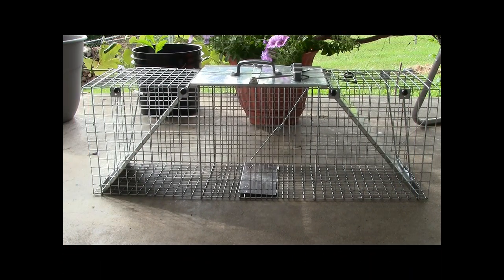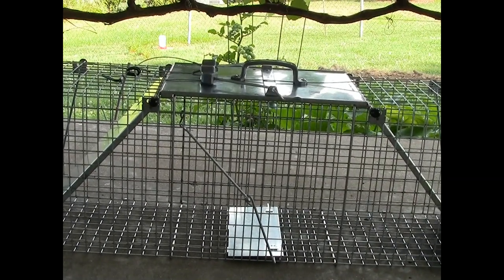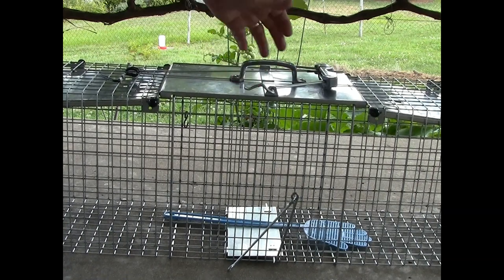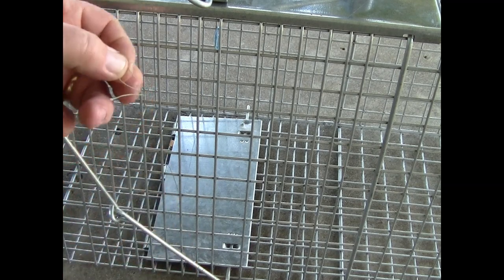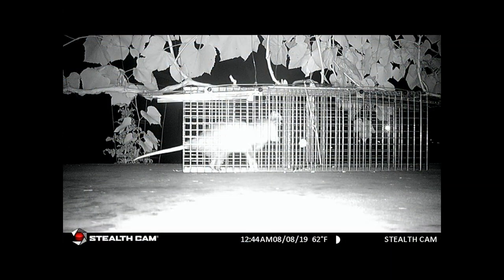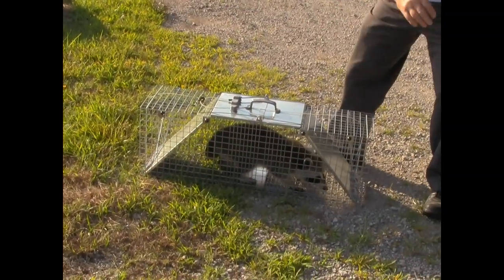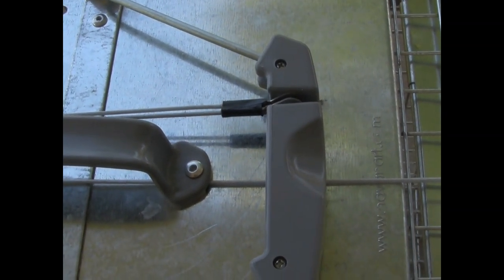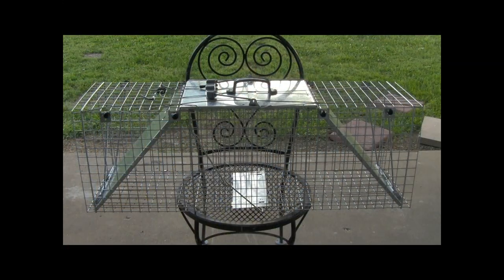Havahart Large Animal Trap Cage in Action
How to modify your trap if it doesn't work properly and add additions and door pins for safe transport.